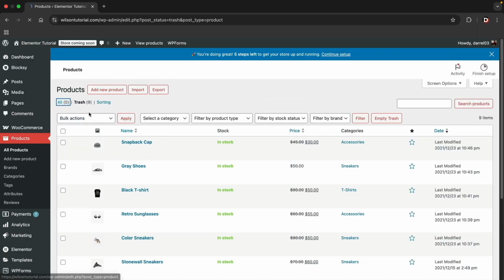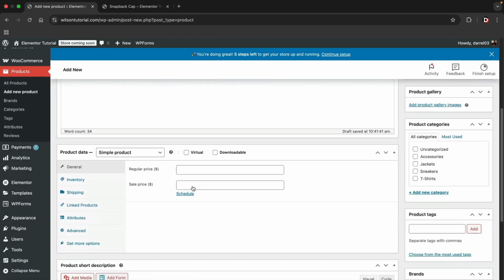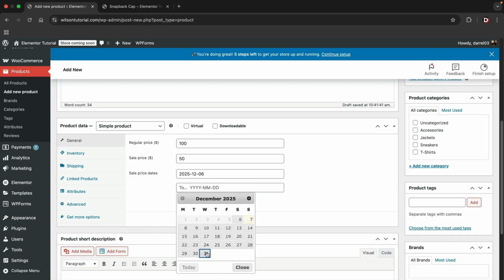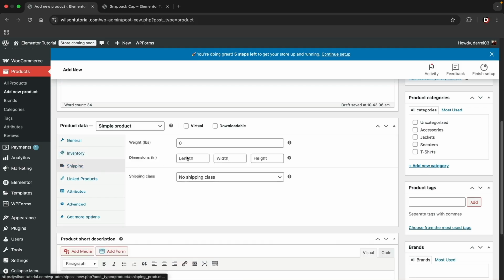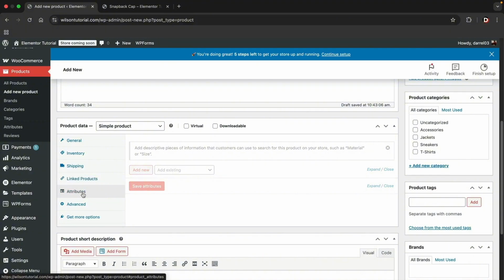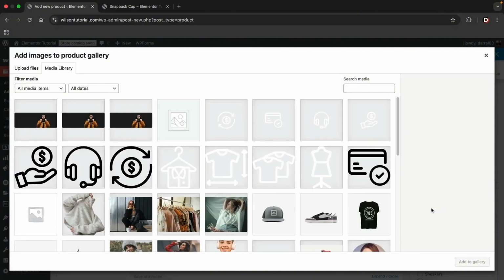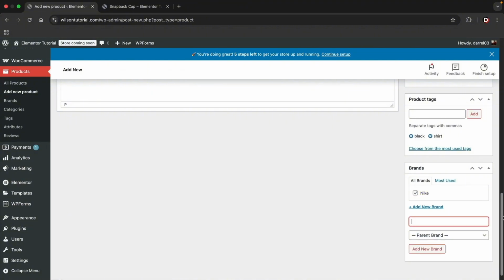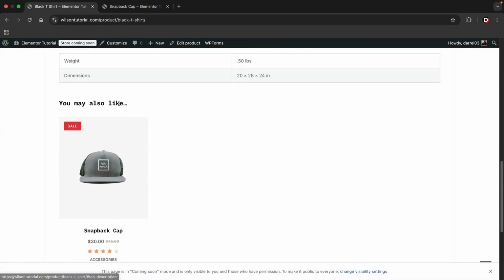🚀 How to Add a Simple Product in WooCommerce (Step-by-Step)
Let's build our very first product from scratch! In this segment, we are setting up a Simple Product in WooCommerce using a classic black t-shirt example. I'll break down the critical backend settings you need to master: configuring regular pricing versus scheduled sale pricing, tracking inventory quantities with low-stock thresholds, and adding shipping weights and dimensions. You will also learn the vital distinction between product long descriptions and high-converting short descriptions, how to assign custom product categories, and how to utilize native upsells to boost your average order value instantly!

⏱️ Timestamps:
0:00 - Creating a New Product & Long Description vs. Short Description Fields
0:40 - Product Data: Setting Sale Prices & Scheduling Sale Promotional Dates
1:25 - Inventory Control: Managing SKU Numbers, Backorders, and Low Stock Thresholds
2:03 - Shipping Metrics: Adding Physical Weight and Dimensions for Carrier Rates
2:18 - Maximizing Revenue: The Technical Difference Between Upsells and Cross-Sells
2:55 - Visuals & Organization: Setting Main Product Images, Galleries, and Custom Categories
4:13 - Live Store Walkthrough: Reviewing the Final Published Simple Product Layout
4:53 - Moving to Multi-Variants: Introduction to Variable Products and Color Swatches